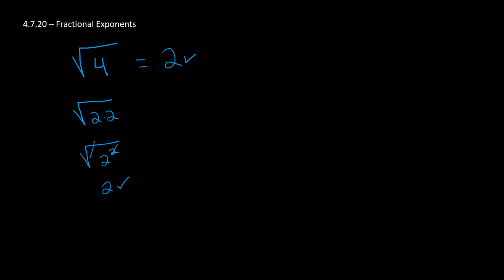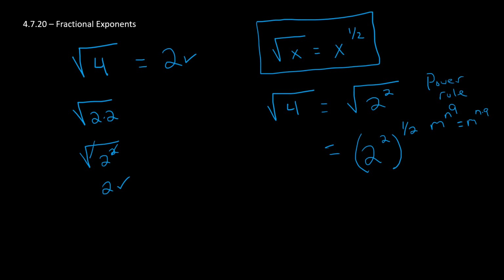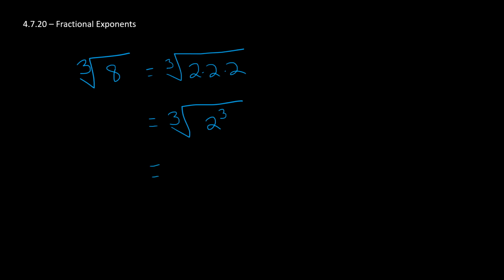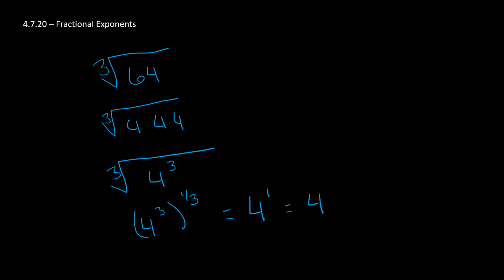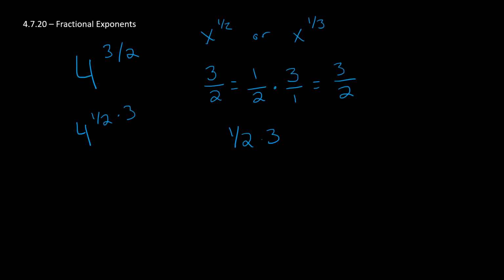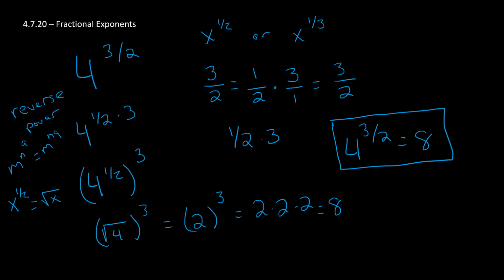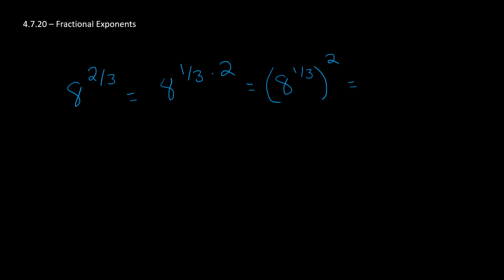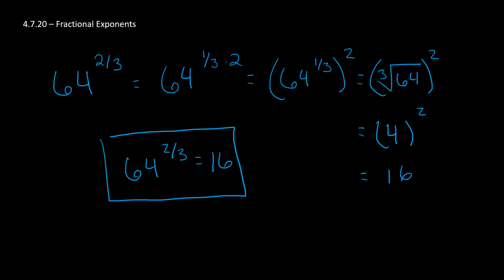4 7 fractional exponents